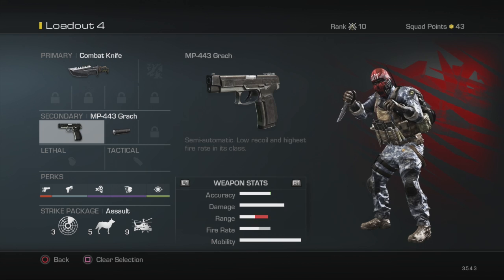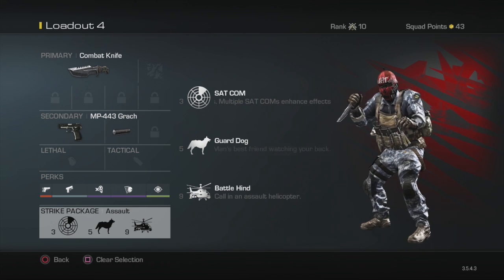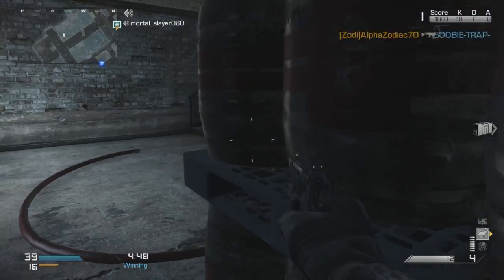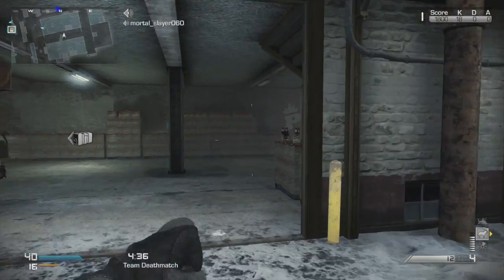HOW TO PLAY COD GHOSTS (TIPS & STRATEGY) AND GET MORE KILLS GUARANTEED!!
WHATS UP youtube SSDD i hope you guys enjoy this class set up, if you have any other classes you need help with let me know:).